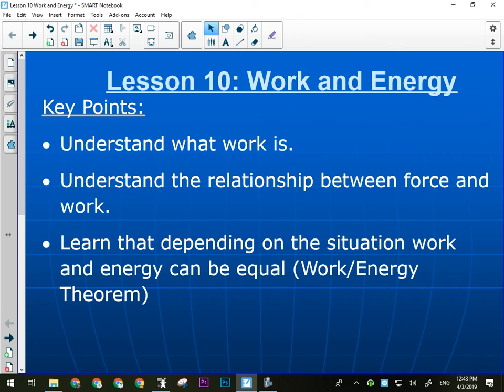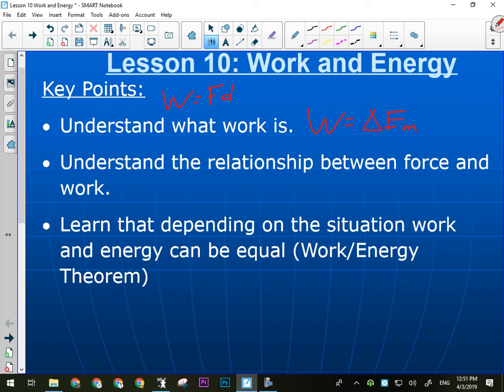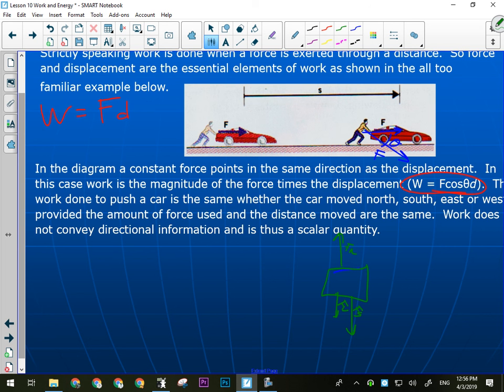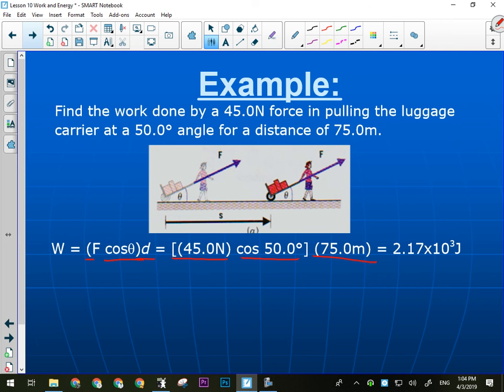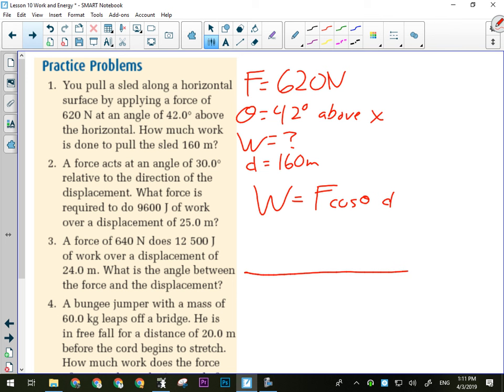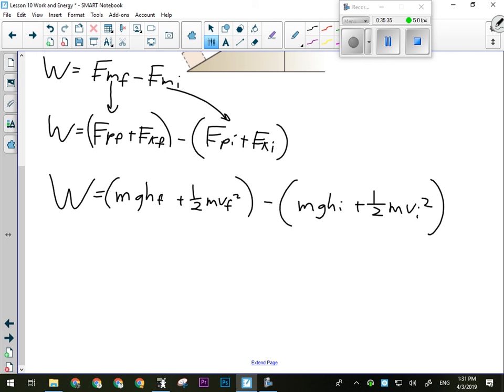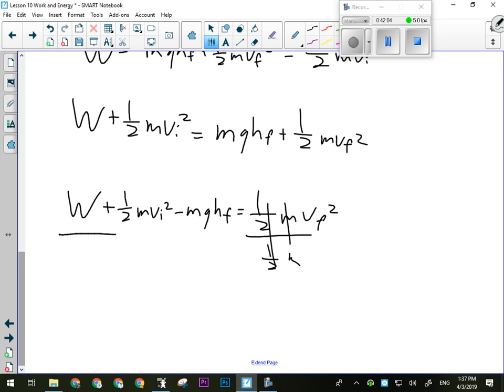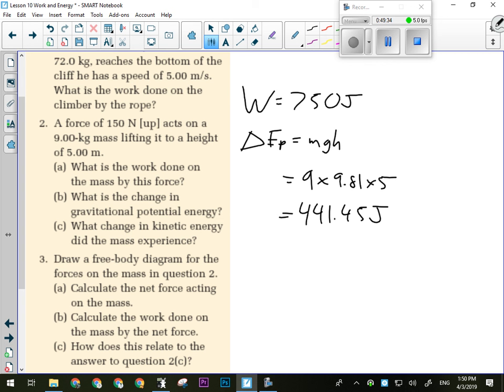Physics 20 Work Energy Theorem Part 1